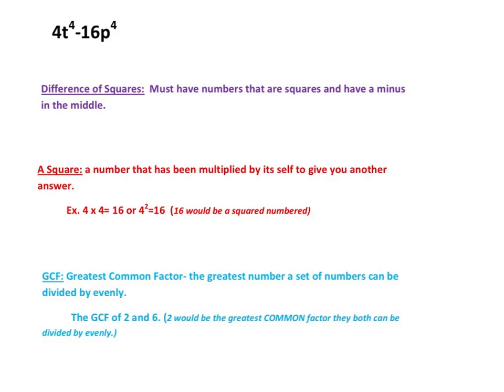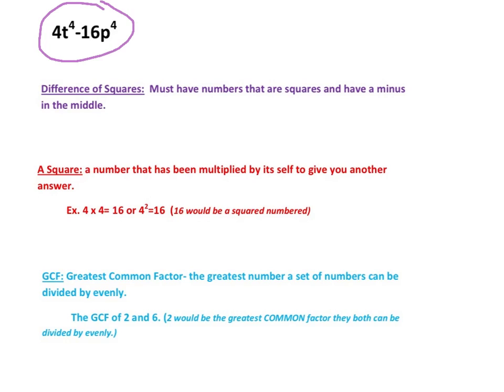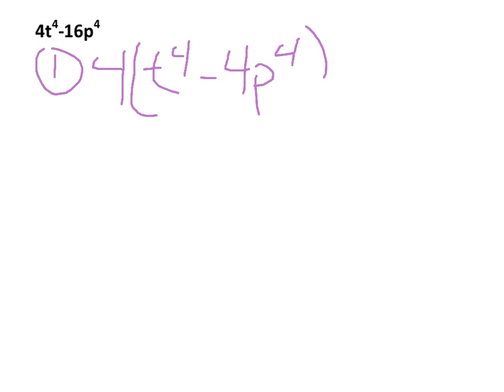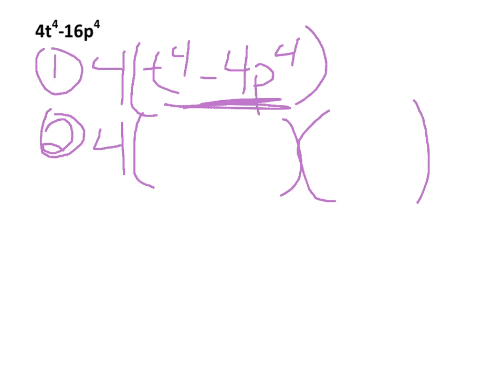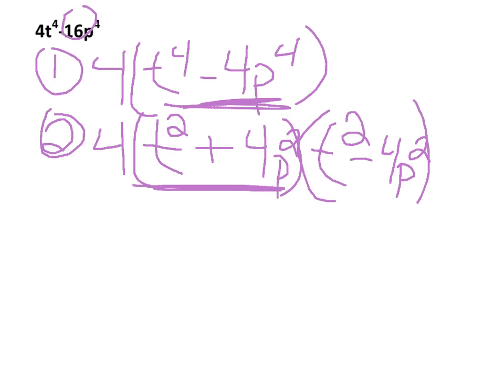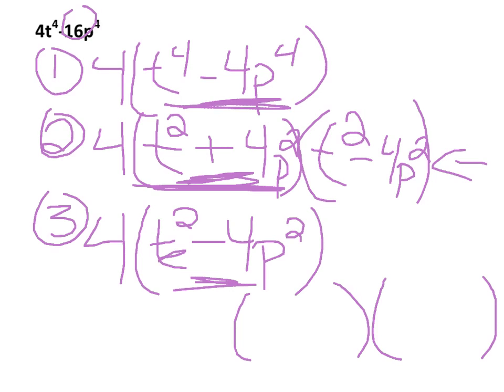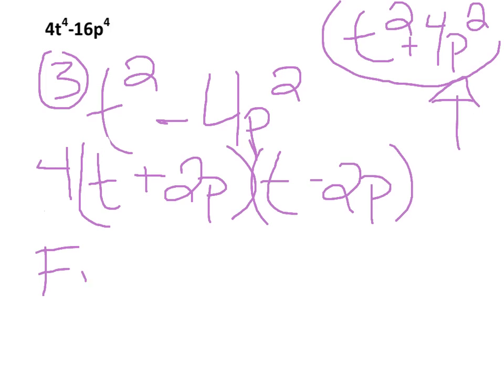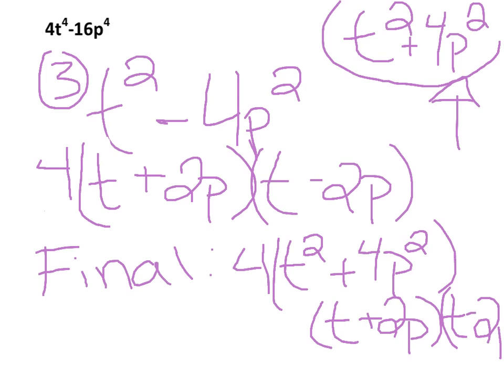Made with Explain Everything